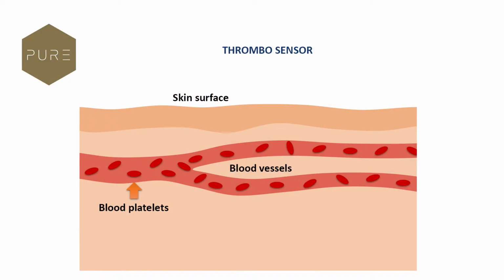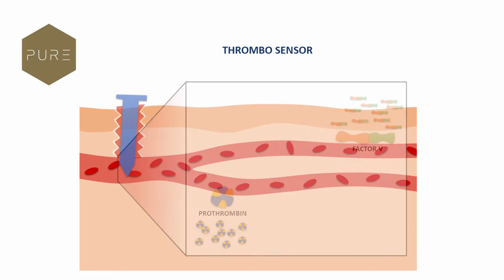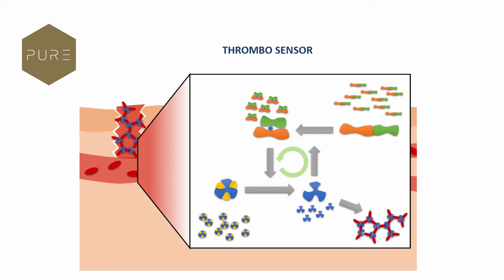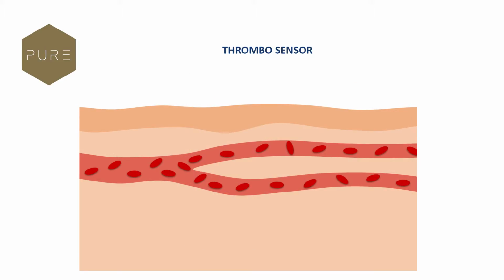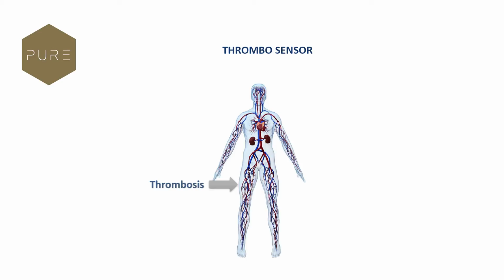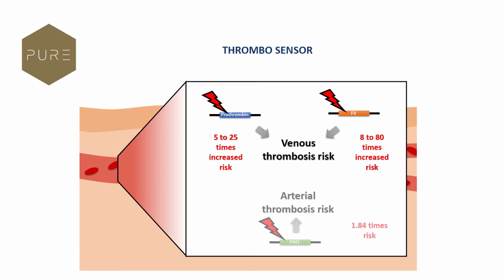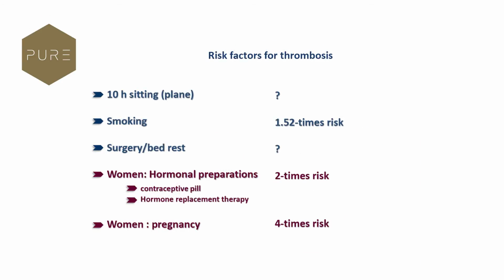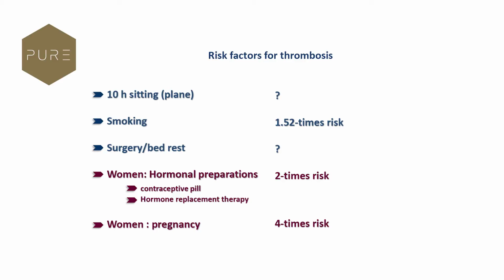PURE Thrombo Sensor